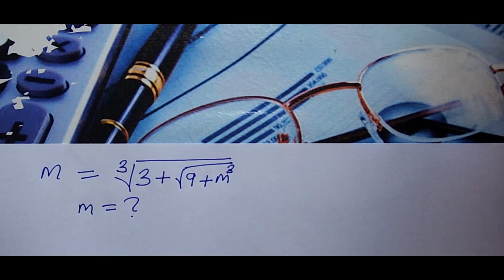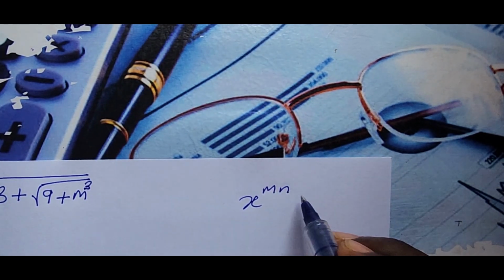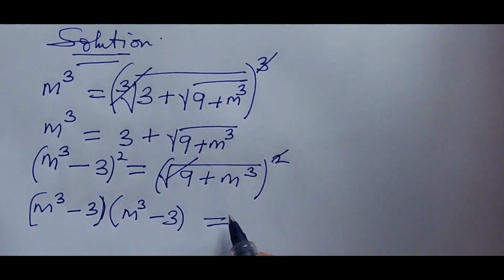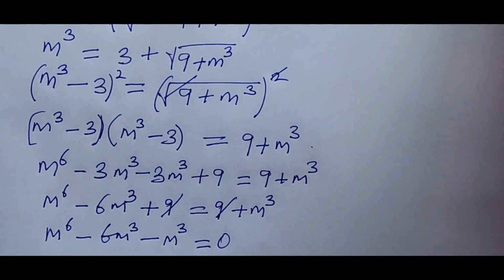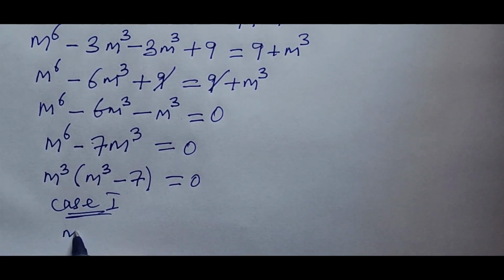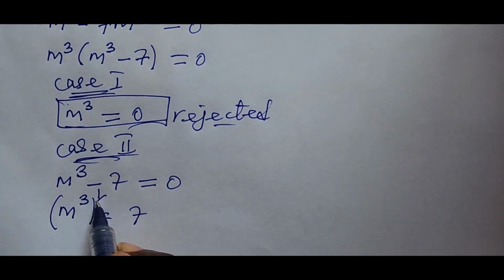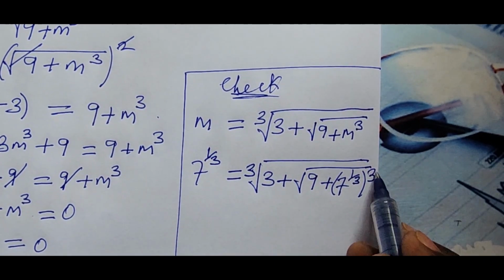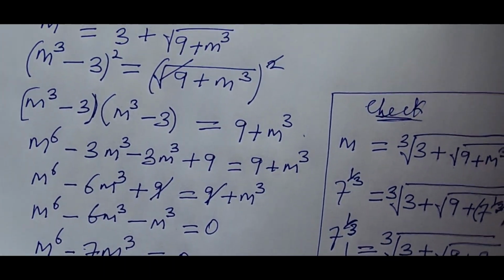Japanese Math Trick | Can You Solve This Japanese Math??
I will show you how solve Japanese math using this trick.